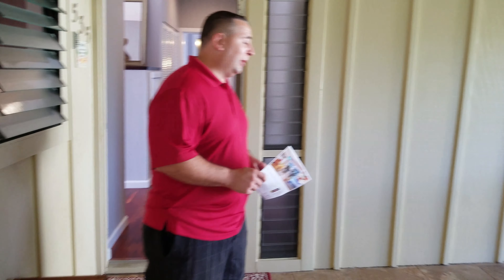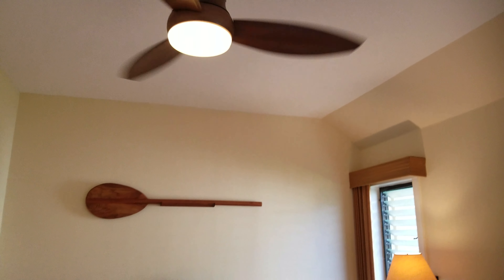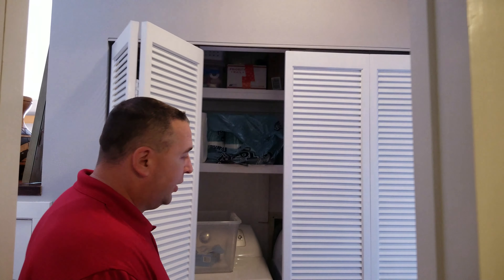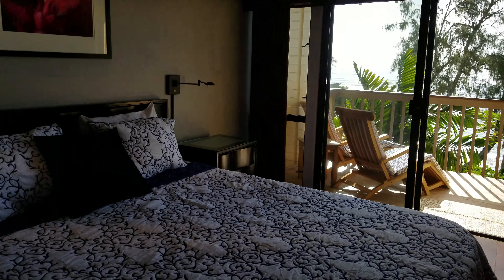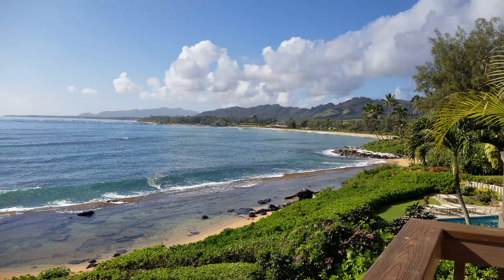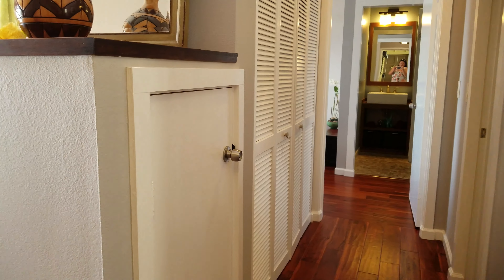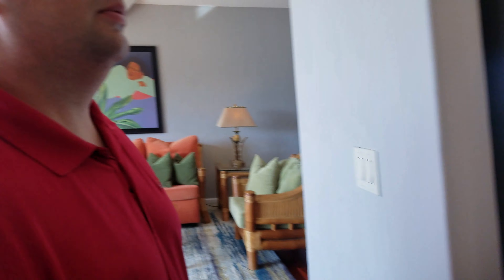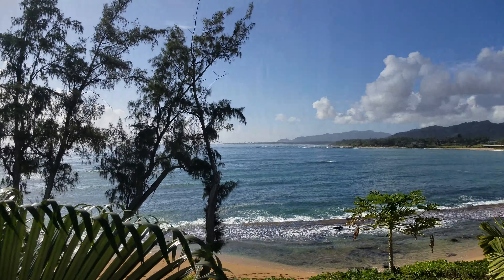Kapaa - 410 Papaloa Rd #535 - Lae Nani